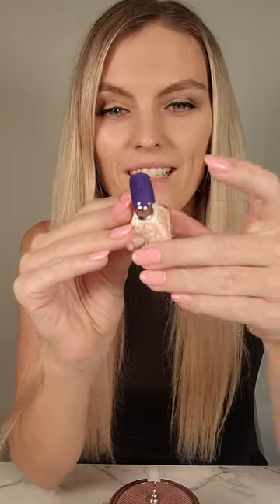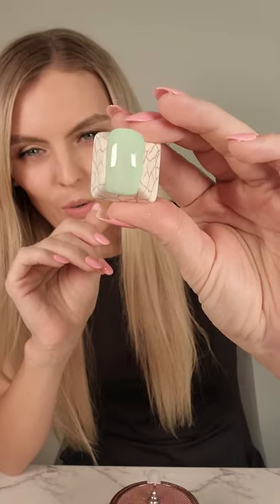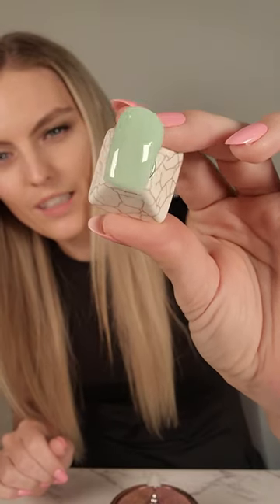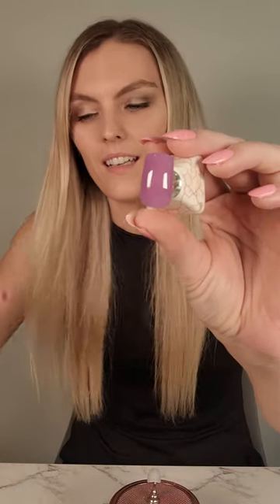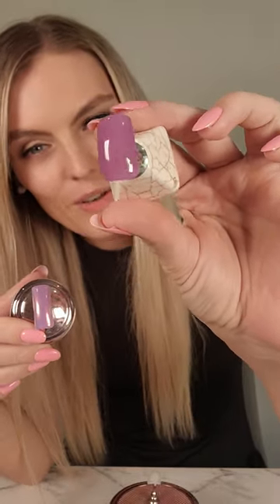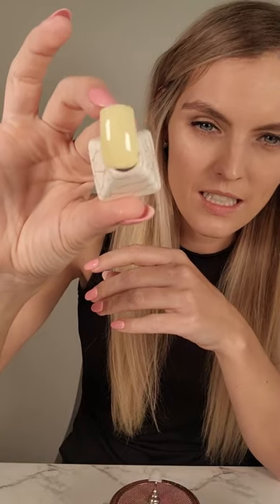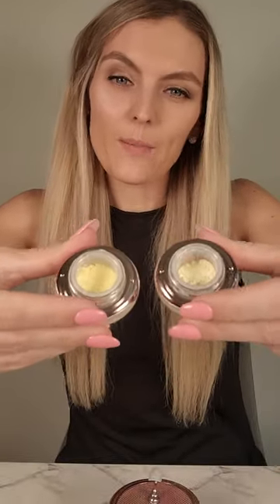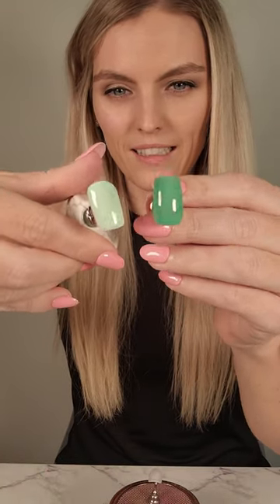Launching New Easter Shades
🐣✨ Discover our 9 NEW shades – the perfect Easter colors! 💖 Shimmer-free and unlike anything you've seen before.